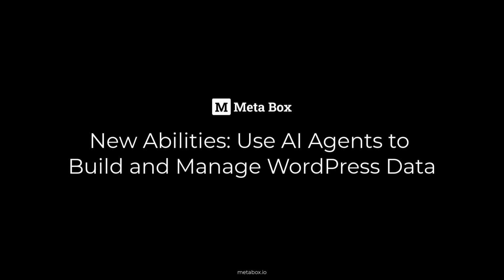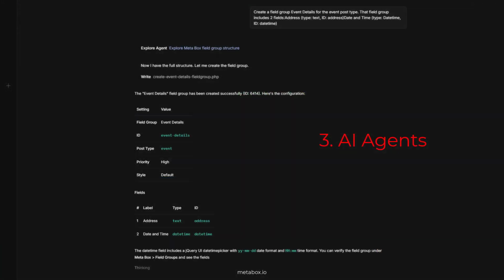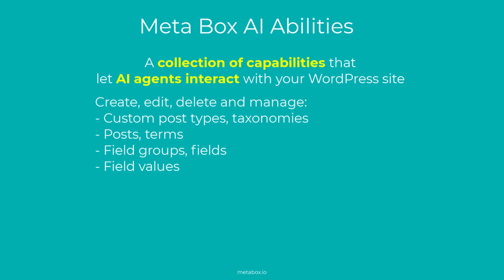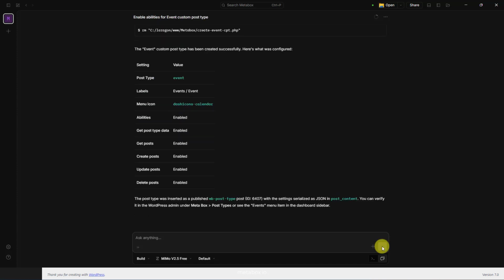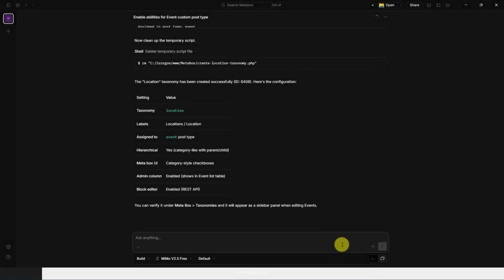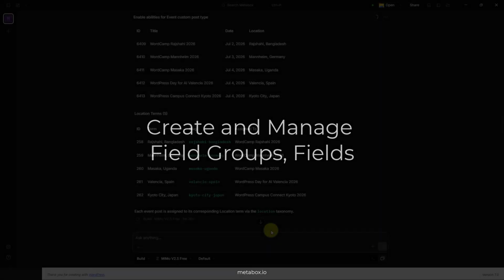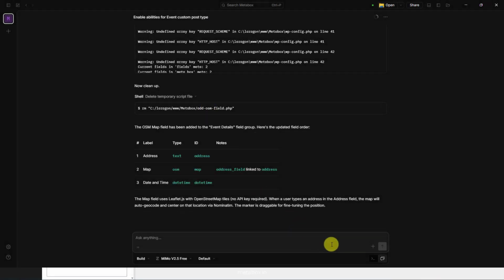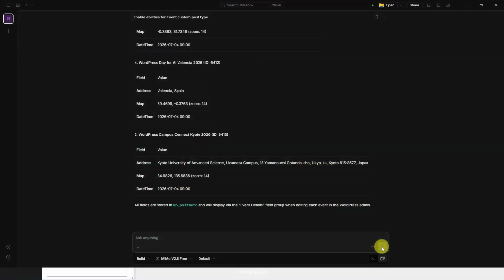Let AI Agents Build and Manage Your WordPress Data with Meta Box | Meta Box Tutorial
For years, Meta Box has been evolving the way developers build WordPress websites.

Beside using code or MB Builder to build custom post types, taxonomies, custom fields, and more; from now on, you can use Meta Box AI abilities that allow AI agents such as Cursor, OpenCode, and other compatible assistants help you complete that tasks. Instead of writing code or clicking through interfaces, you simply describe what you want in natural language. AI agents, working with Meta Box, turn your intent into real WordPress actions.

0:00 Intro
1:02 What are Meta Box AI Abilities
1:47 Create and Manage Custom Post Types and Custom Taxonomies
2:48 Create Posts and Terms
3:27 Create a Field Group with Custom Fields
4:18 Input Field Values